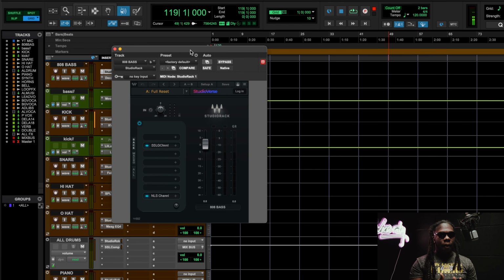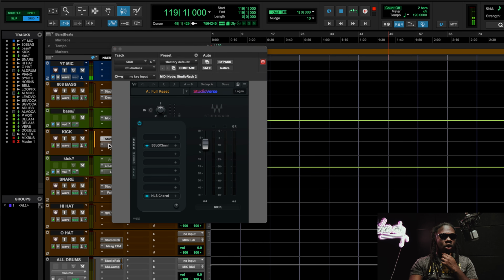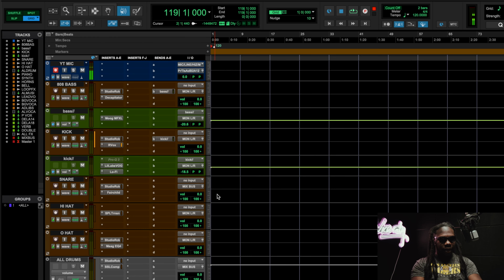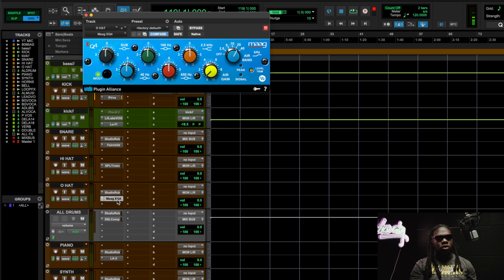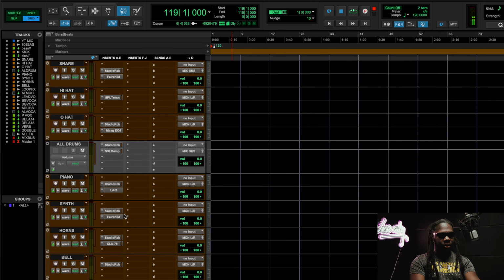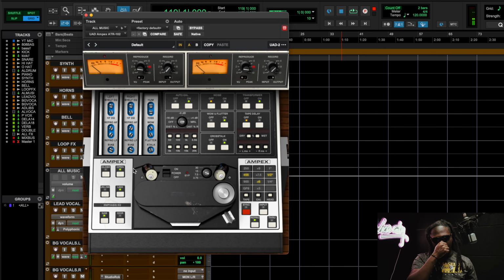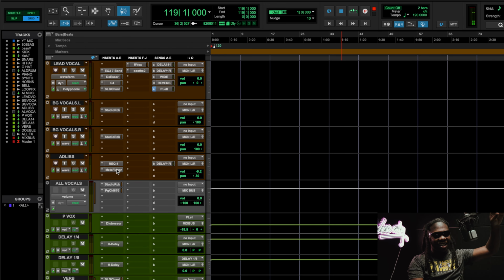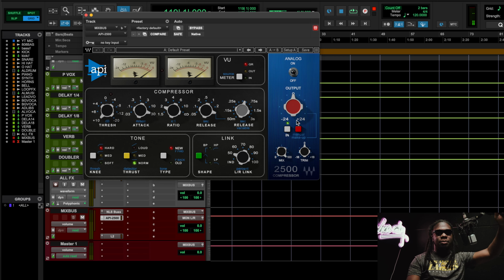How MixedByAli Mixes HITS| 808, Kick, Bass FREE TEMPLATE